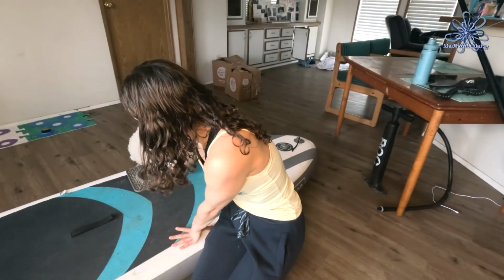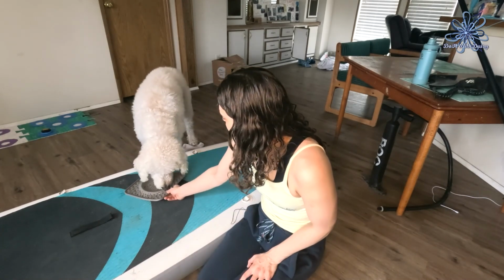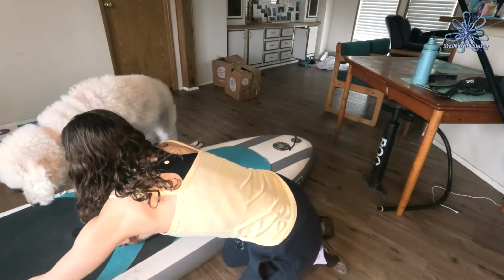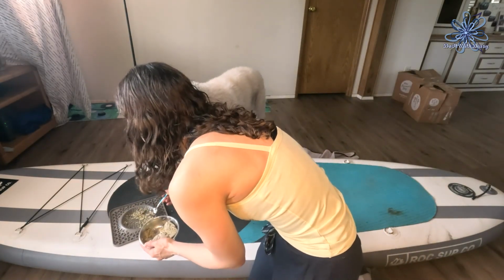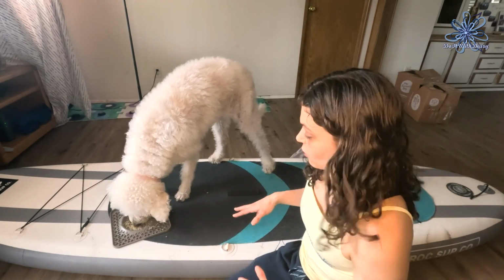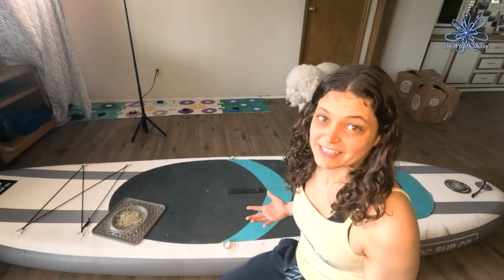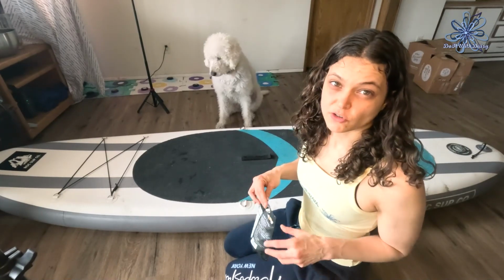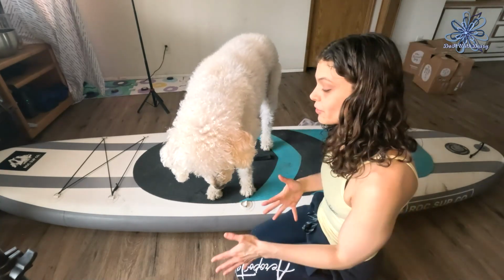Step 2: How to Get your Dog to Paddle Board | Dog Training for Water Sports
If you’re interested in learning how to get your dog to paddle board, or dog training for water sports in general, this video is for you. You’re probably here because you want your dog to paddle board with you. If you're an avid paddle boarder and love spending time on the water, it’s great to share the experience with your dog. In this video, we'll take you through the process of getting your dog more comfortable with the inflated board so you can start enjoying the water together.

The first step in teaching your dog to paddle board with you is getting the board inflated and ready to go.
After blowing up the board inside, it's time to introduce your dog to the board. This can be a daunting task for some dogs, as the board can seem unstable and unfamiliar.

That's where this video comes in. We'll show you how to interact and engage with the board in a way that will help your dog become more familiar with it. This includes getting your dog to sniff and investigate the board, as well as providing positive reinforcement for good behavior with treats.

Positive reinforcement is a crucial element of teaching your dog anything new, and paddle boarding is no different. When your dog exhibits good behavior, such as showing interest in the board or putting a paw on it, it's important to reward them with a treat. This will help to reinforce the behavior and make them more likely to do it again in the future.

If you’ve found this video, you’re probably looking for more info on:
• how to get your dog to paddle board
• dog training for water sports
• how to train your dog to SUP
• dog sup, dog training, and get my dog to paddle board
• paddle board with your dog
• teach your dog how to ride on your paddle board
• train your dog to SUP

As your dog becomes more comfortable with the paddle board inside, you can eventually start to introduce them to the water. Start by getting them used to the sensation of being on the board while it's in the water, and gradually move on to actually paddling with them.

Teaching your dog to paddle board with you can be a fun and rewarding experience for both you and your furry companion. Not only does it provide a great opportunity for bonding and exercise, but it also gives your dog a chance to experience new things and explore their surroundings in a unique way.

So, if you're ready to teach your dog how to paddle board, be sure to follow the steps outlined in this video to help them become comfortable with the board and enjoy the experience as much as you do.

If you enjoyed this video about how to get your dog to paddle board, or dog training for water sports, please remember to like, share, subscribe, and leave a comment if you have any questions or suggestions. We hope to see you here again soon!

Don't miss any of our fun and dog-friendly content!